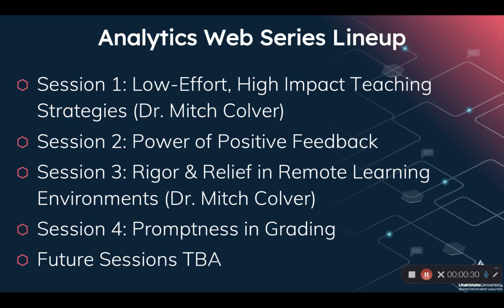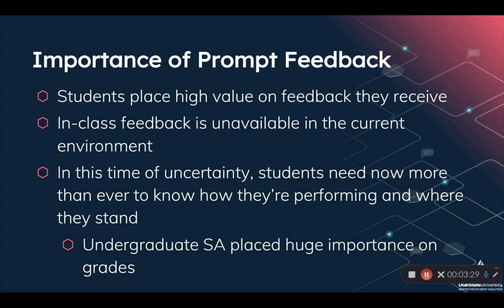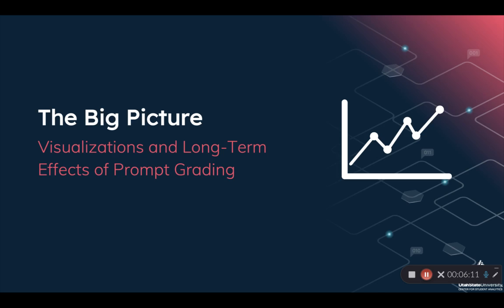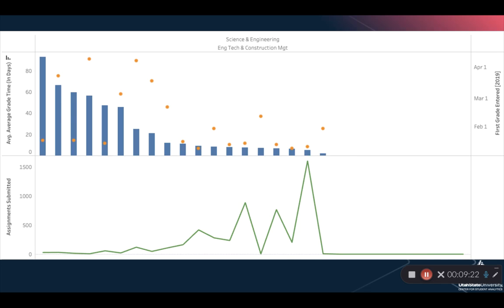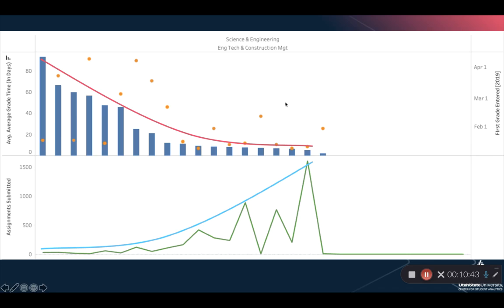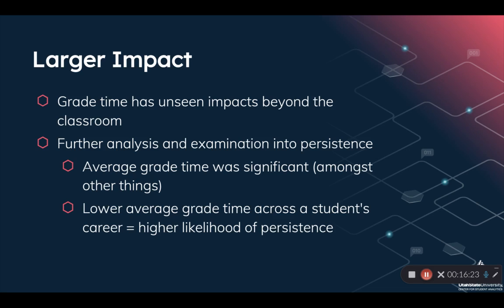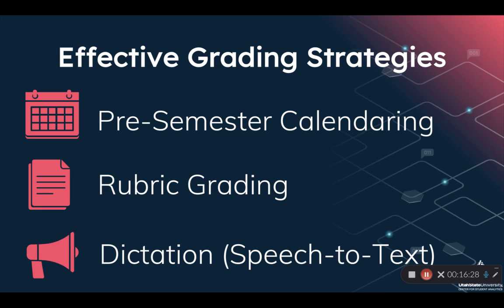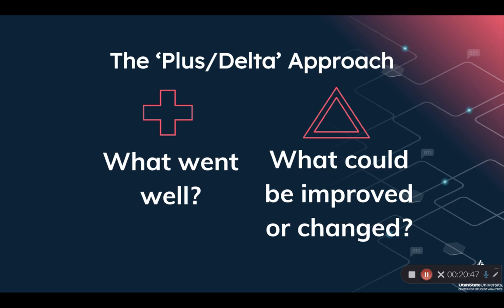Session 4 | Promptness in Grading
Part of the Remote Teaching & Learning Analytics Web Series:
Presented by, Brayden Ross